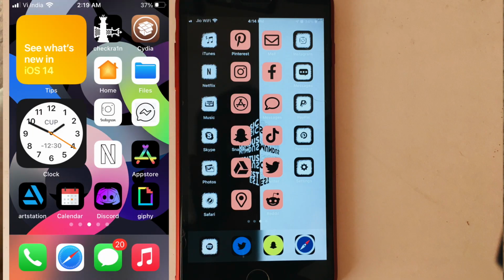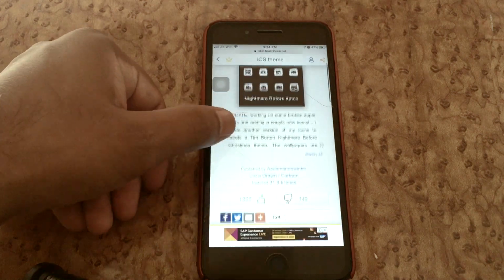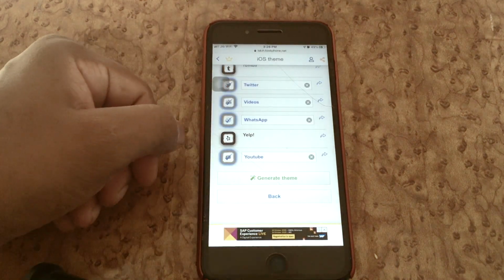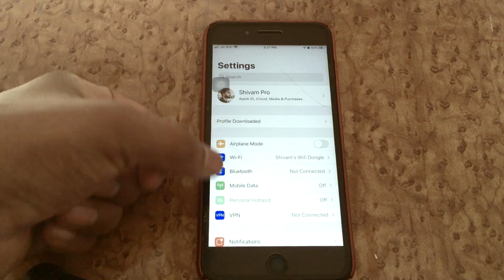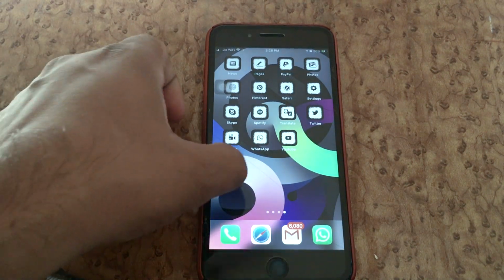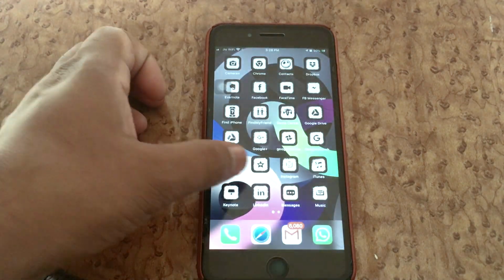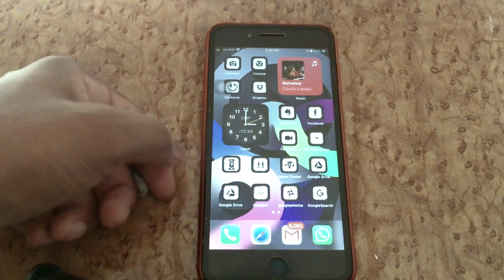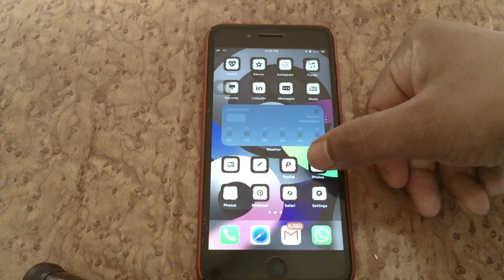iOS 14 Home Screen Customisation with iCONS & Widgets TIPS & Tricks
How to Customised ios 14 icons & theme , easy way without using shortcut app

US links
——US-GEAR I USE TO MAKE MY VIDEOS ➪
▶︎US-Canon EOS M50 Mirrorless Camera Kit w/EF-M15-45mm
▶︎US-Apple MacBook Pro (13-inch, 256GB)
▶︎US-Boya BYM1 Microphone with 20ft Audio Cable
▶︎US-Tripod for camera & mobile
▶︎US-Joby Gorilla Pod
▶︎US-Apple iPhone 11 Pro
▶︎US-Apple Airpod pro
▶︎US-Fire TV Stick 4K streaming device

INDIA Links
——IND-GEAR I USE TO MAKE MY VIDEOS ➪
▶︎IND-Canon EOS 200D II Camera 18-55mm EF50MM Lens
▶︎IND-Apple MacBook Pro (13-inch, 128GB)
▶︎IND-Boya BYM1 Microphone with 20ft Audio Cable
▶︎IND-Digitek Lightweight Tripod
▶︎IND-Joby JB01505-BWW Gorilla Pod 325 (Black)
▶︎IND-Apple iPhone 11 (64GB) - Purple
▶︎IND-Apple Airpod pro

Hard Work Should Always Pays, keep motivating me😇